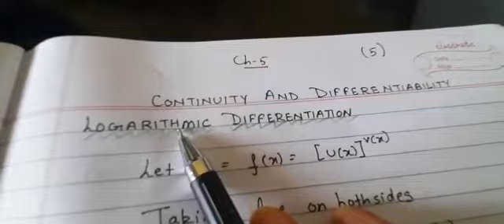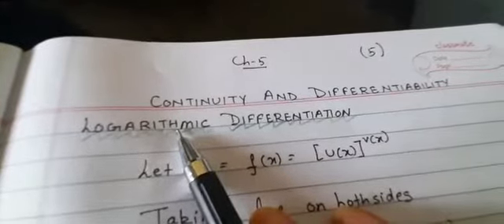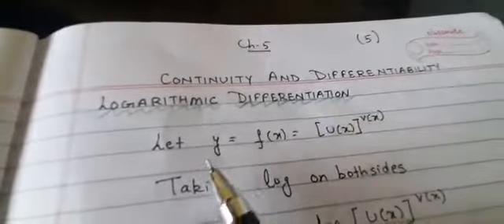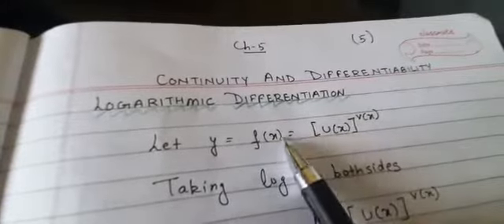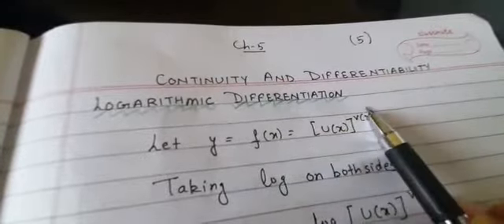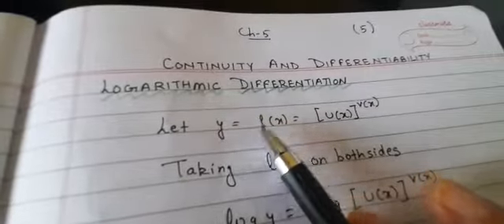Vid 5 ch 5 logarithmic diff ex 5.5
Video from Anu Khosla